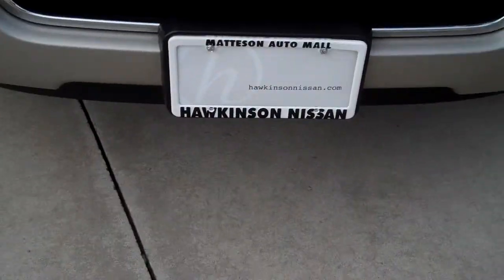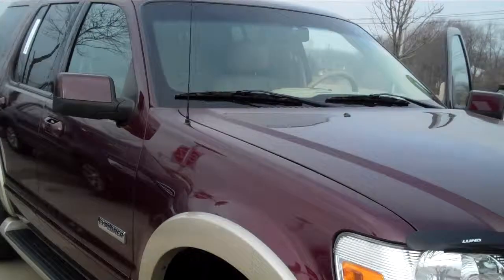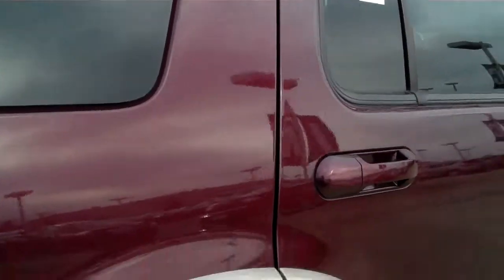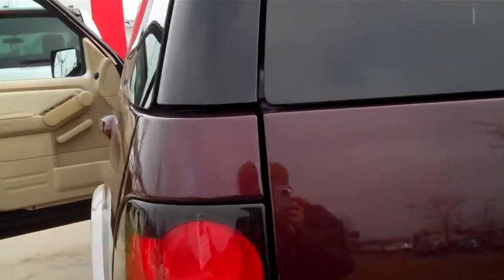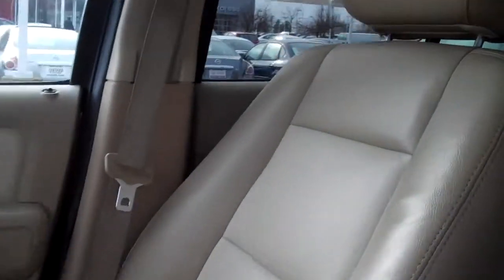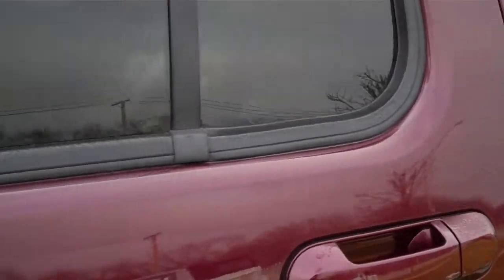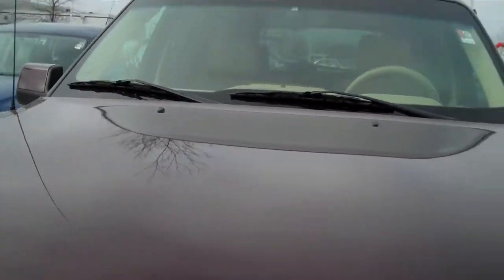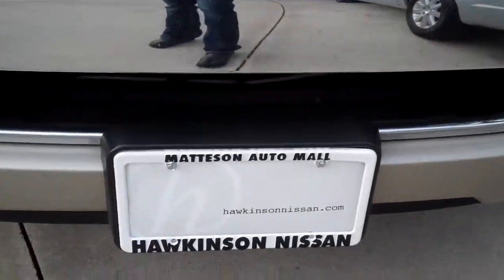2006 Ford Explorer